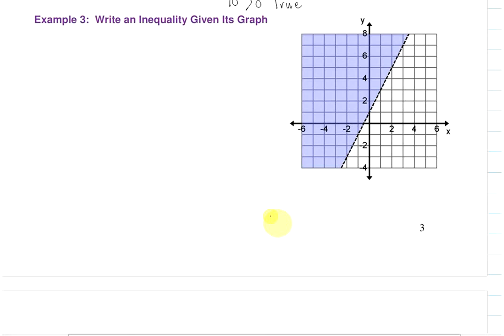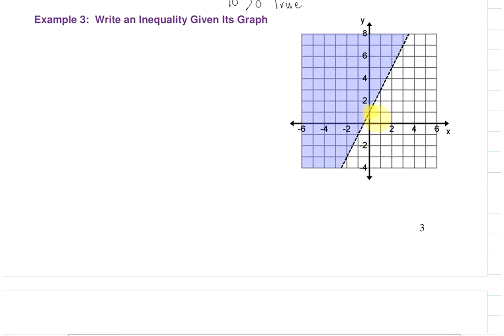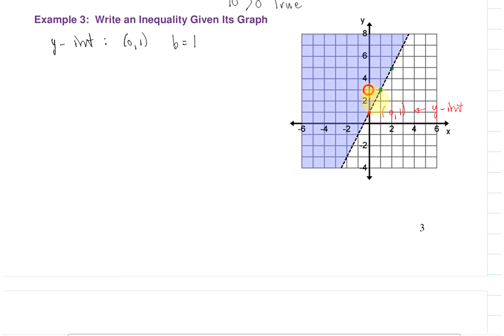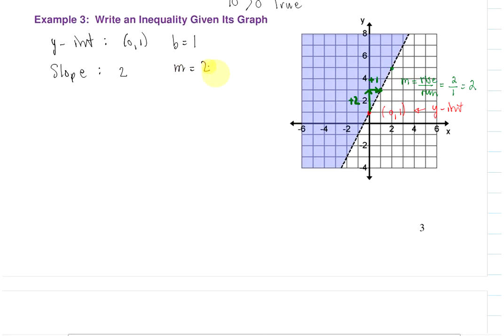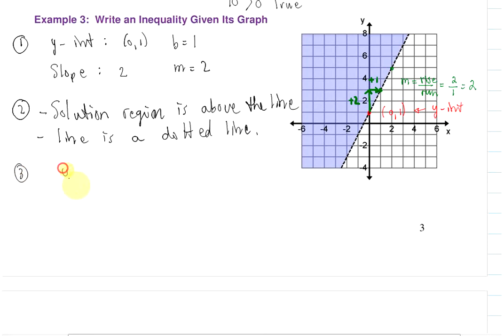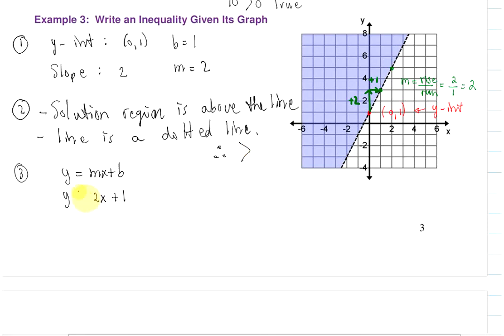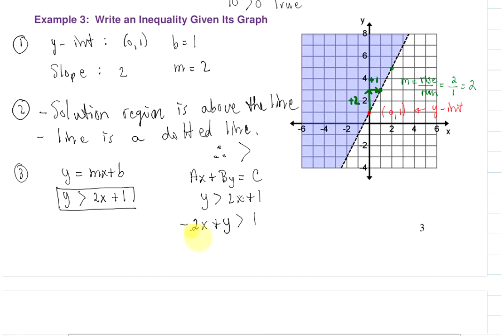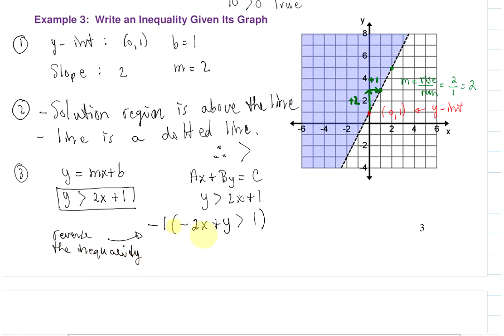9.1 Linear Inequalities in 2 Variables Ex. 3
Solving Inequalities in Two Variables - Linear